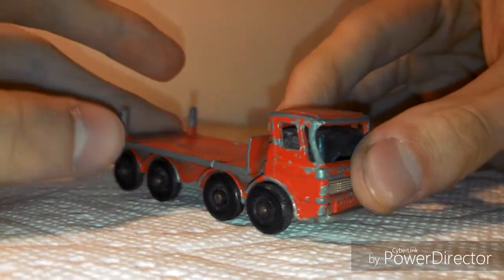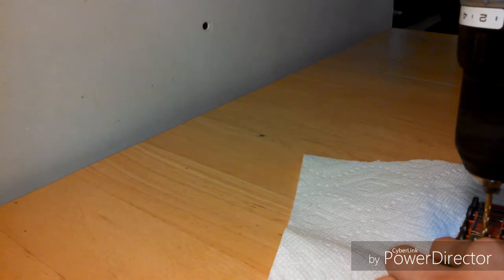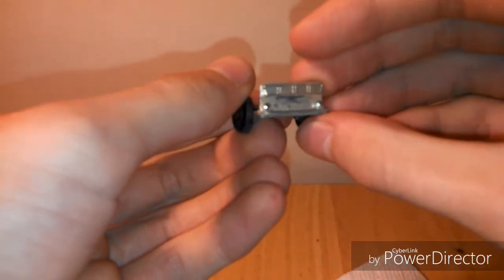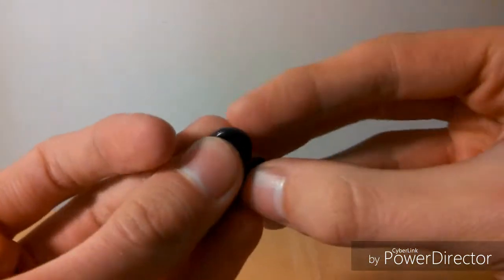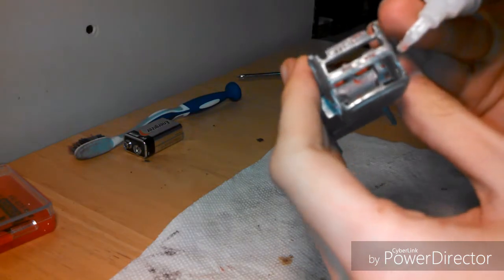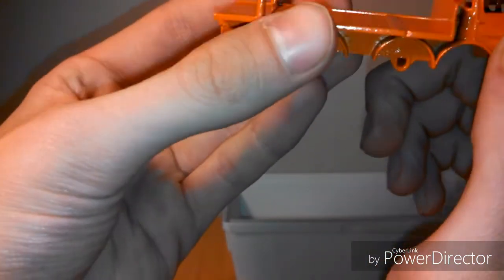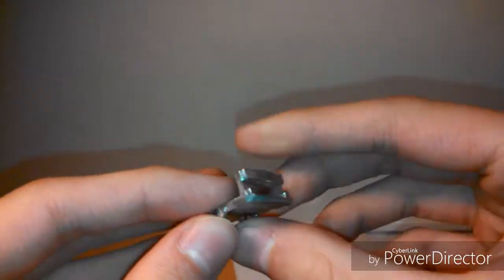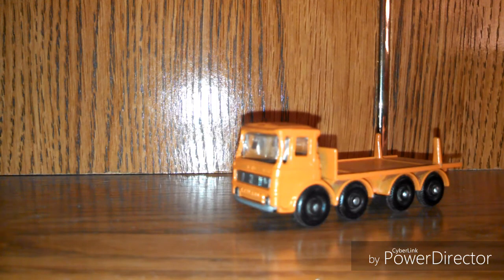Matchbox No10 pipe truck restoration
In this video I restore an old pipe truck made by matchbox that I got in a bag of cars